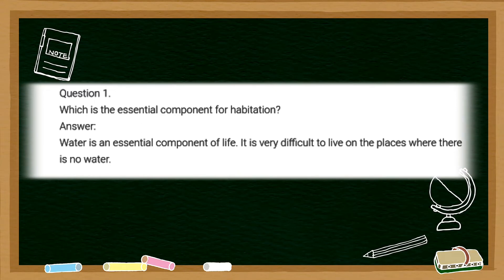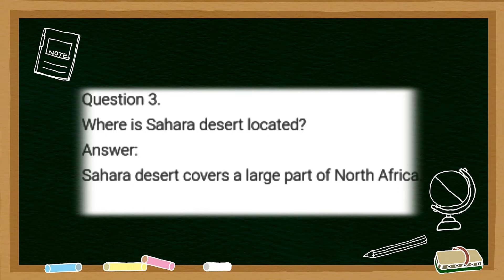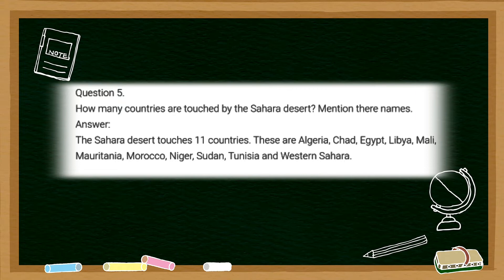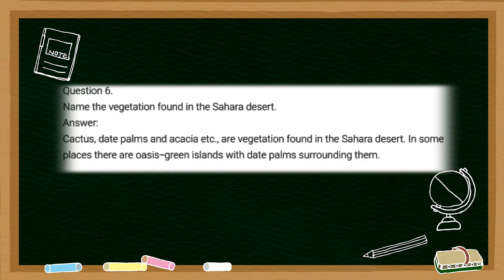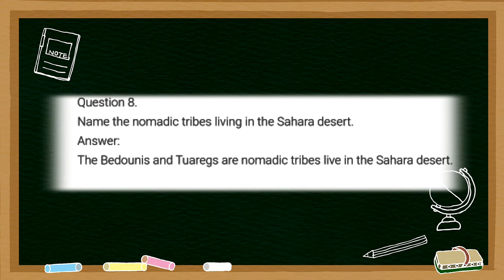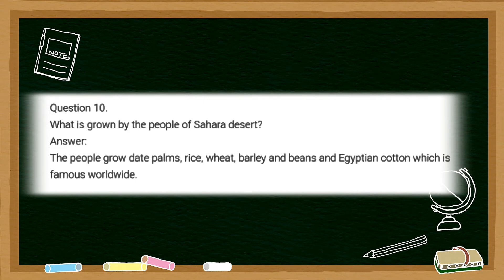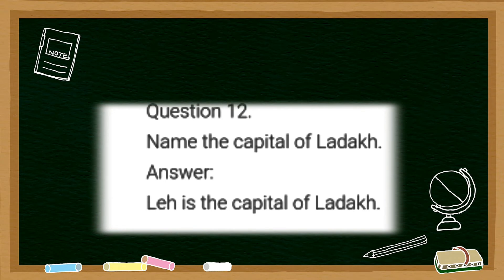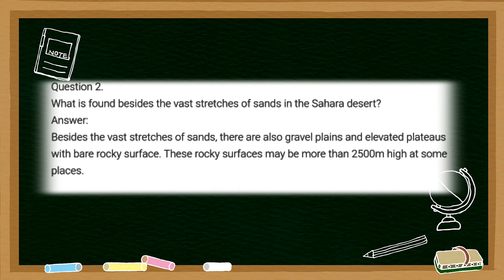CBSE CLASS 7 GEOGRAPHY CHAPTER 9 EXTRA QUESTIONS